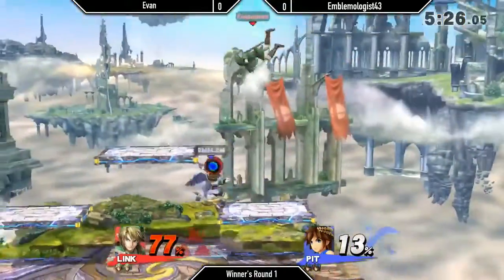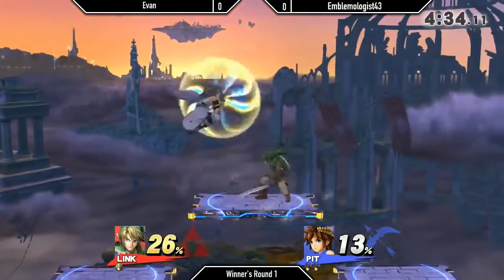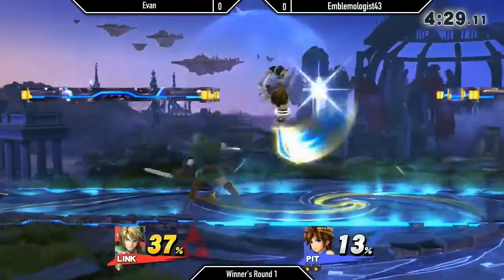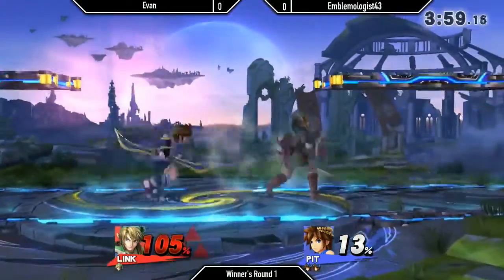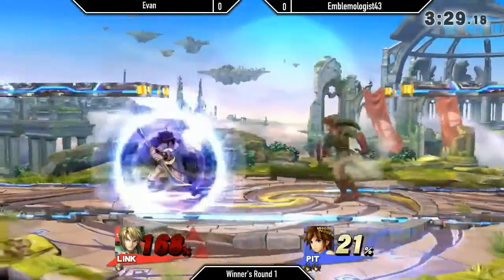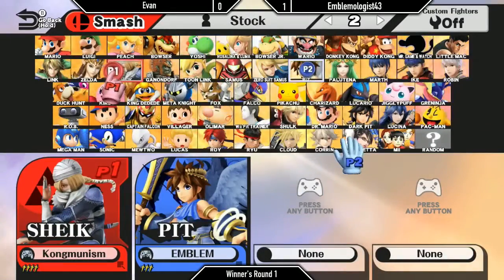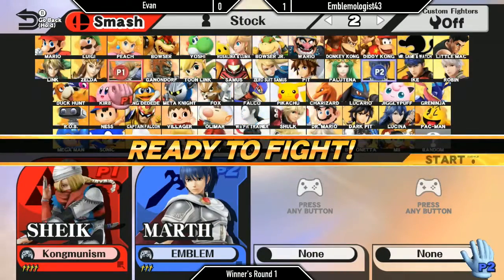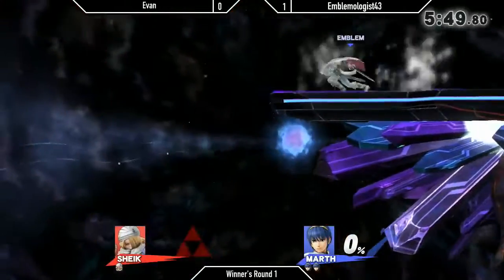Evan (Link/Shiek) vs Emblemologist43 (Pit/Marth) - Winner's Round 1